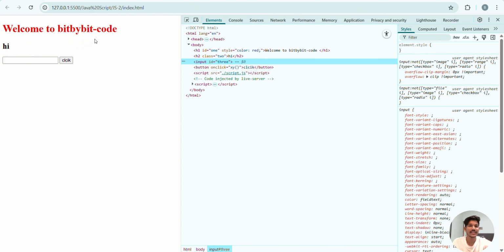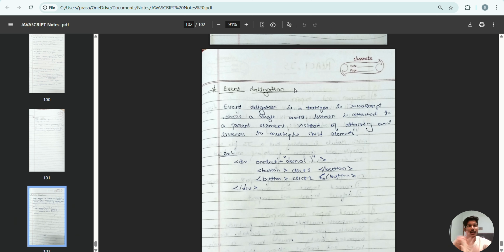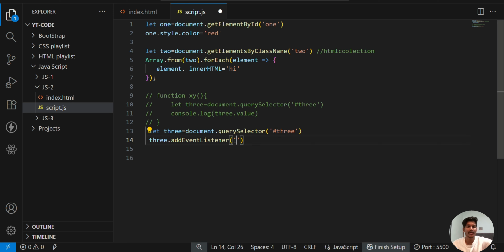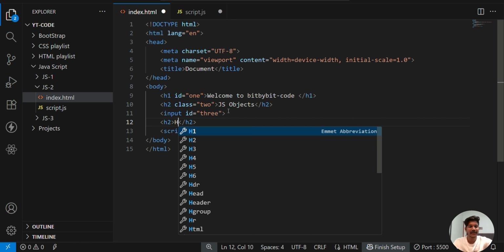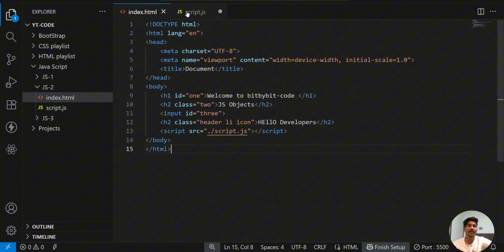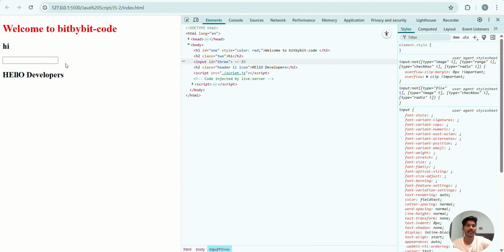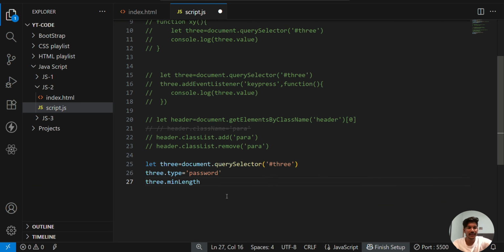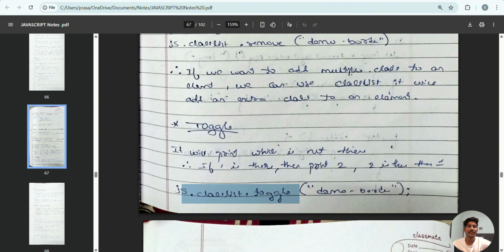The Ultimate addEventListener Tutorial — Dynamic HTML Updates with JavaScript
In this video, I’ll show you how to change HTML elements dynamically using JavaScript and introduce one of the most powerful tools in web development — the addEventListener() method! ⚡

Learn how to make your webpages interactive by handling user events like clicks, hovers, and keypresses. This video includes real examples to help you understand DOM manipulation step by step.

👉 What you’ll learn:
✅ How to change HTML & CSS dynamically using JS
✅ Introduction to addEventListener()
✅ Event handling in JavaScript

💡 Perfect for anyone learning JavaScript, DOM, or Frontend Development.

JavaScript DOM, addEventListener tutorial, DOM Manipulation, Event Handling in JavaScript, JavaScript for Beginners, Dynamic HTML, JS Event Listener, Frontend Development